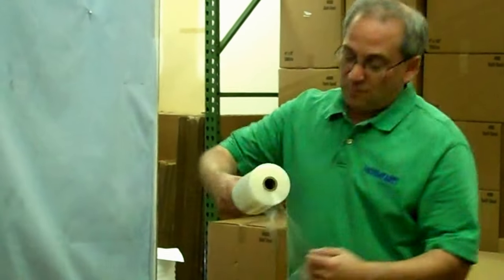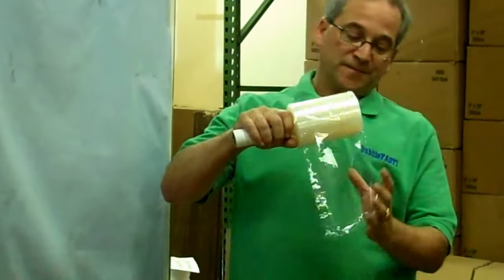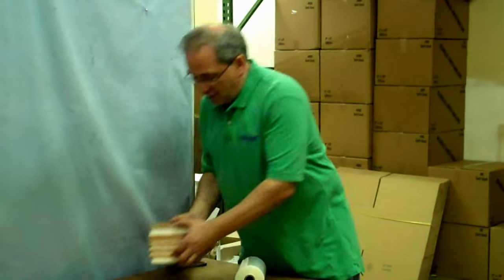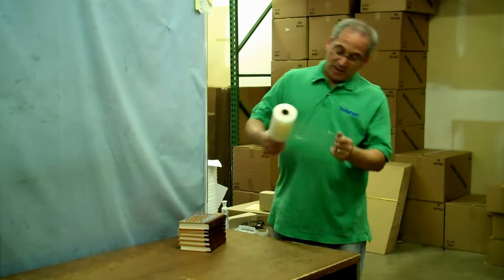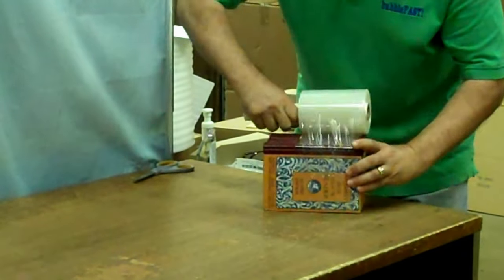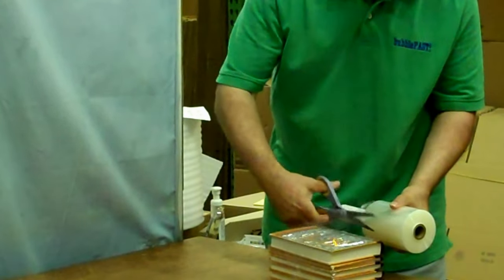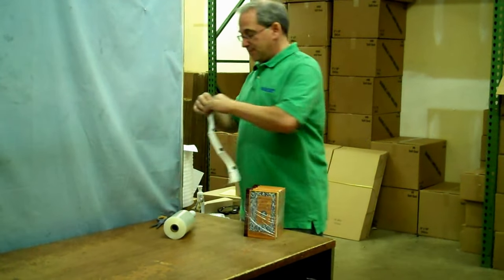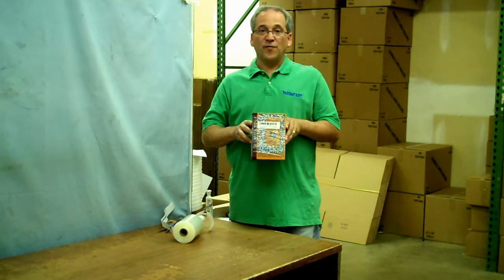Bubblefast Demonstrates Bundling Products with Stretch Film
Bubblefast demonstrates how to use 5" extended core stretch film to bundle products together as a single, sellable item.